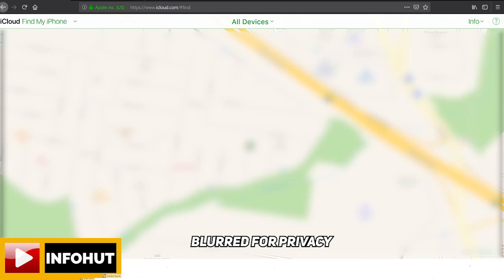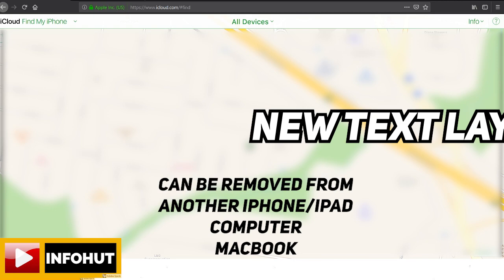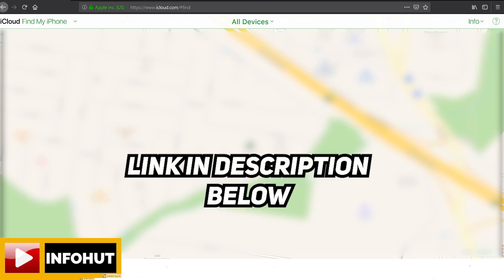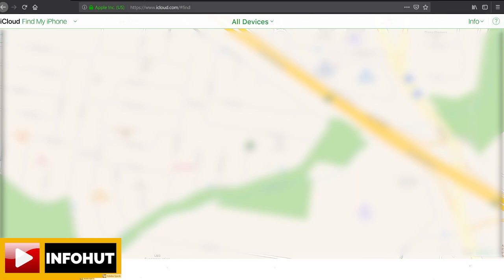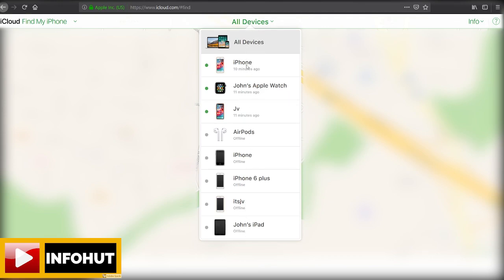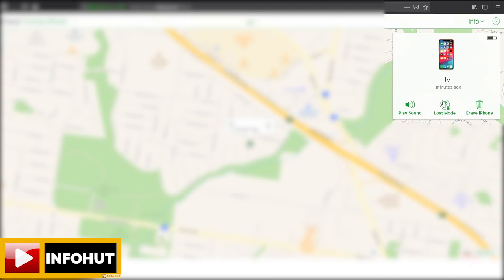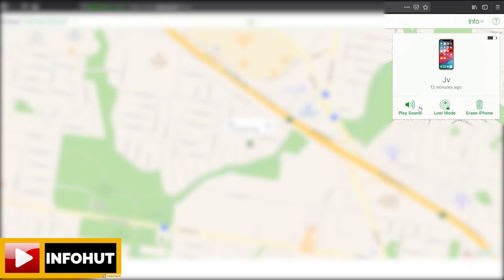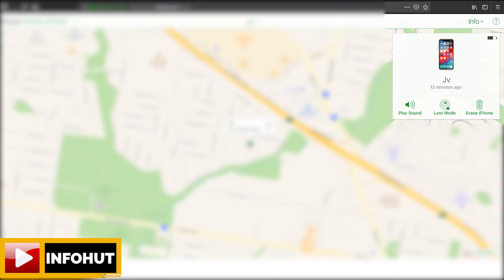remove find my iphone from computer or another device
As long as you have the iCloud login and password you can remove find my iphone from a computer or any device as long as you have access to a web browser.  It is super simple and this video explains it.

Sometimes your screen might be broken or you don't have your iPhone on you - so this can help